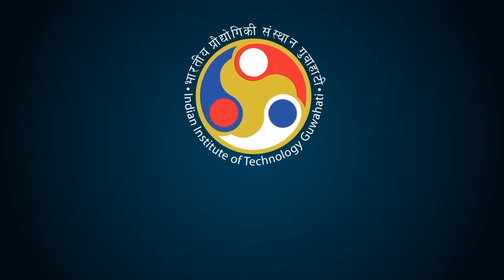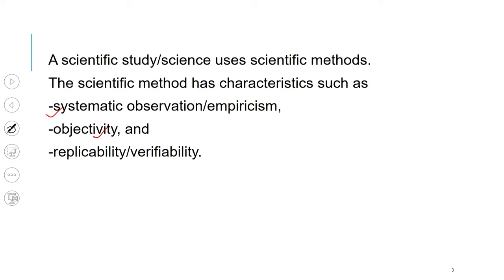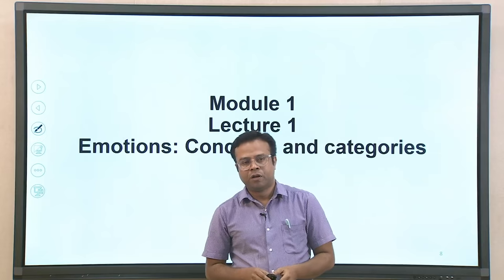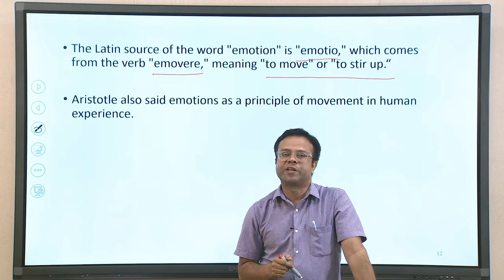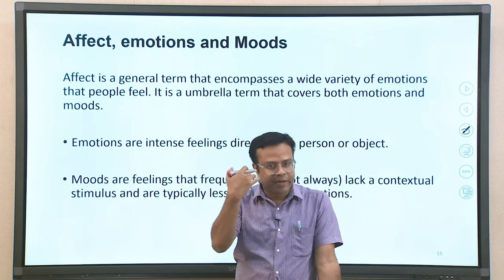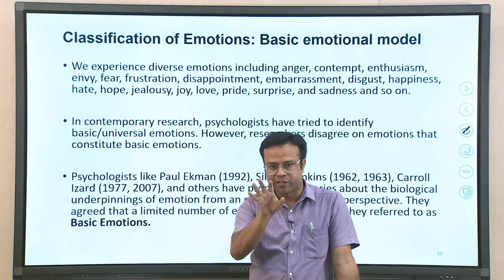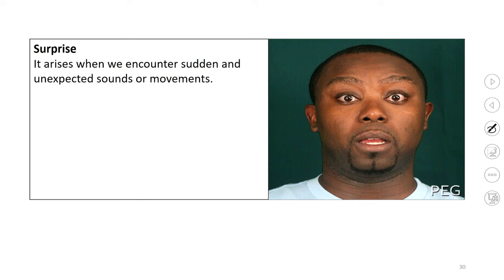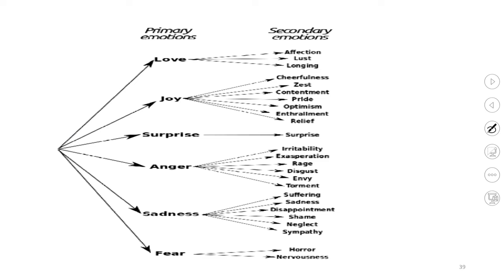Lec 1: Emotions: Concepts and Categories